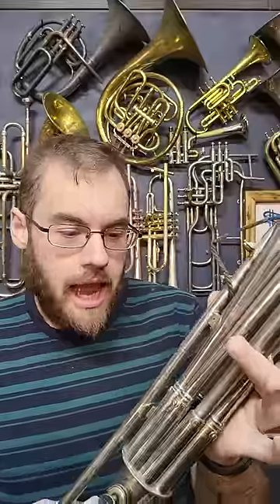My entry for the world's worst instrument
POBox 5107
Wellington 6140
New Zealand